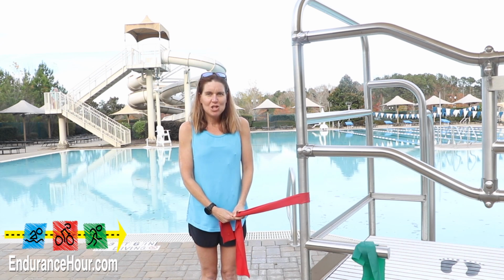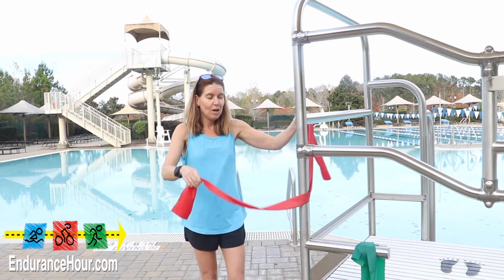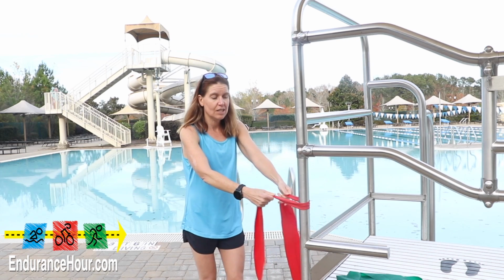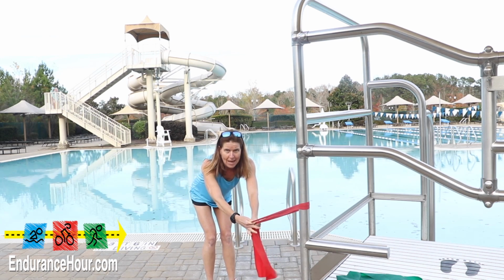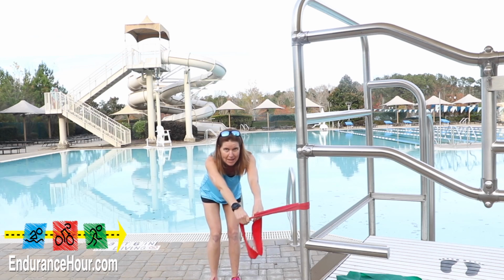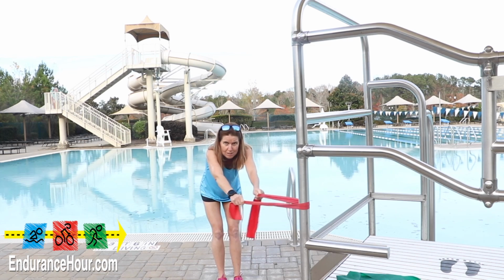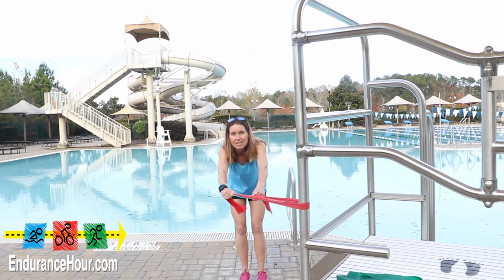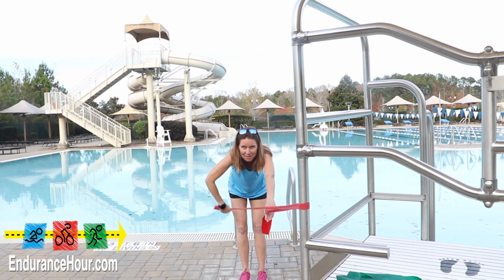Swim Bands for Technique with Coach Wendy Mader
BEKER Underwater MP3 Player
Many of my Swim, Bike, Run and Triathlon programs include coaching VIDEOS before every training block. I also offer a FREE Swim and/or Run form coaching analysis video for new athletes Thank you for visiting and happy training! - Dave & Wendy
Equipment I Use and Recommend:
Battle Ropes